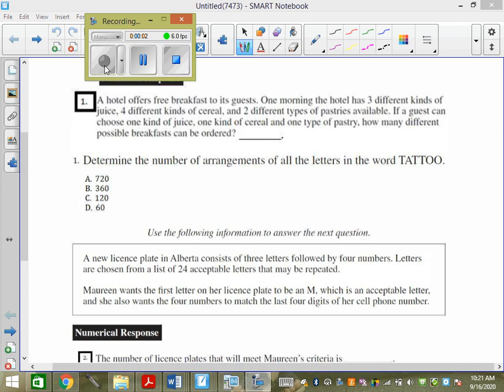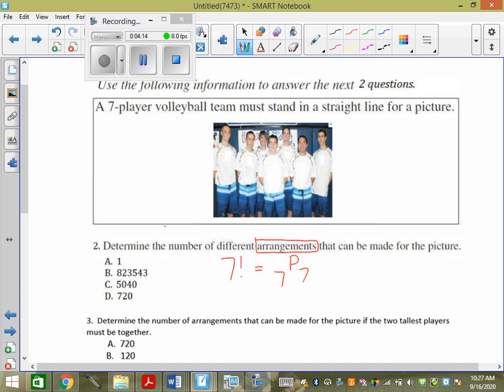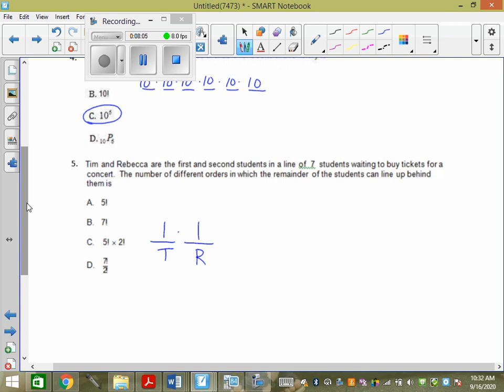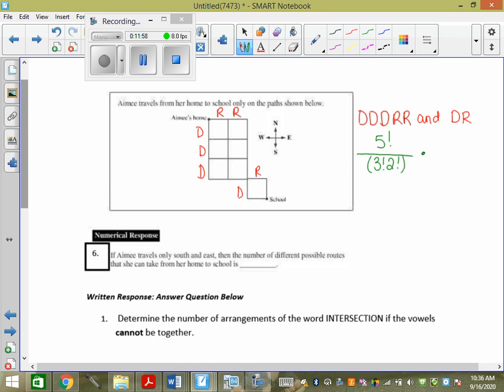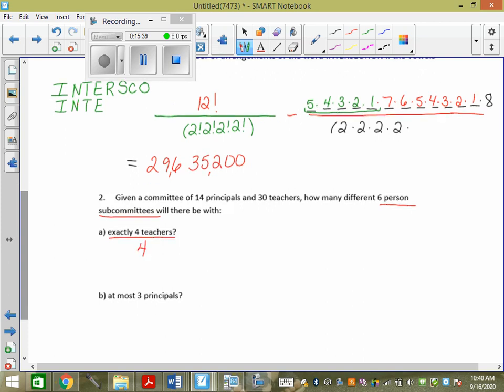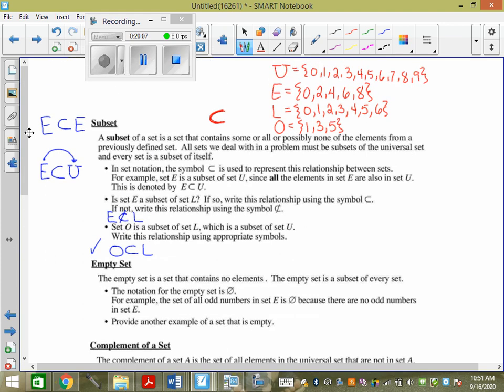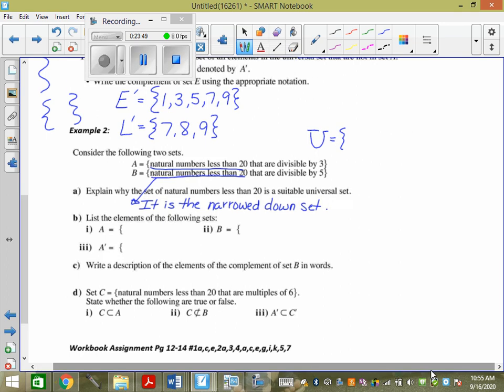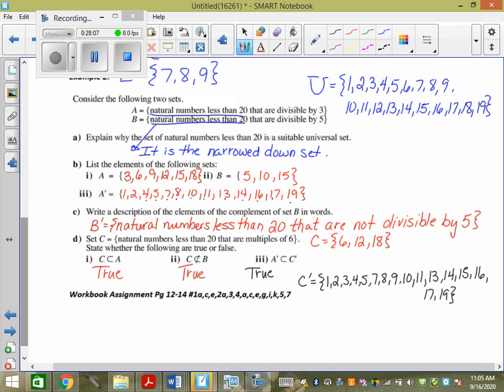Sept 16 Set Theory part 1 continued